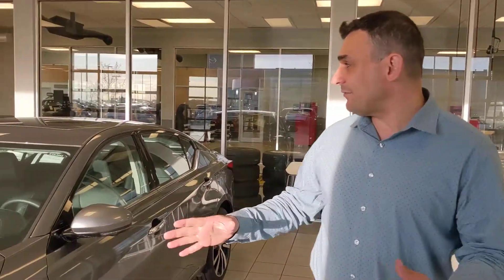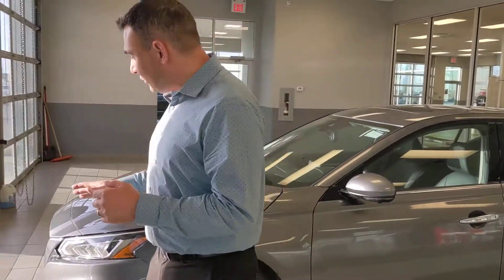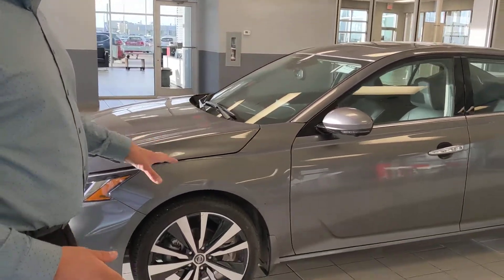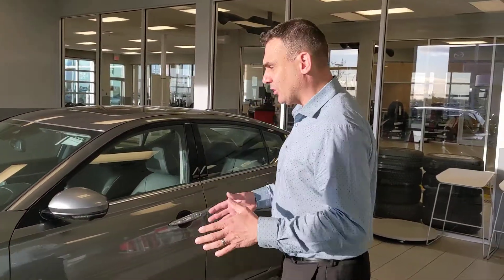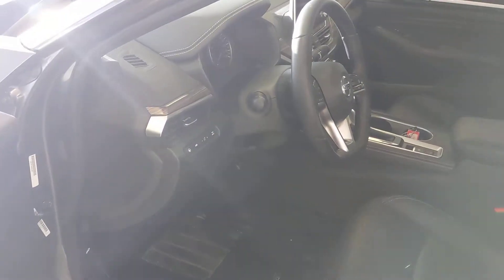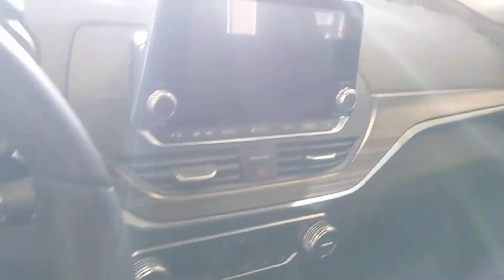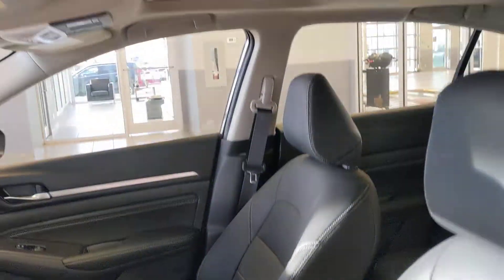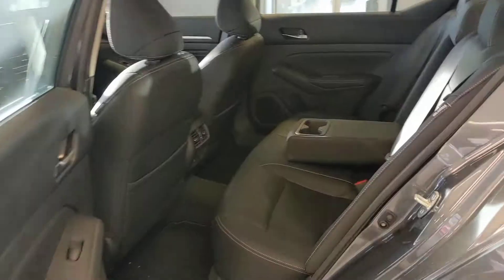Altima for Kathy